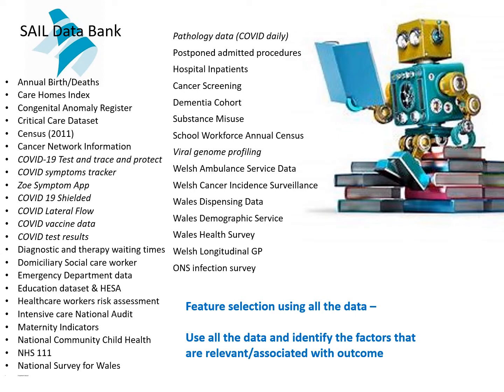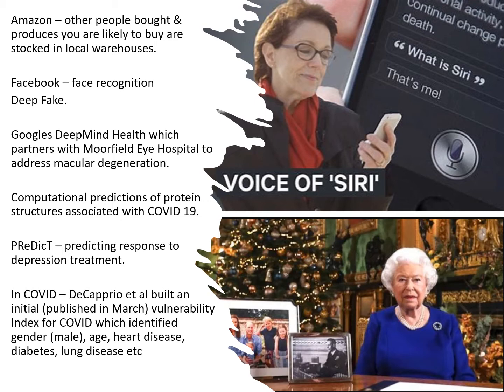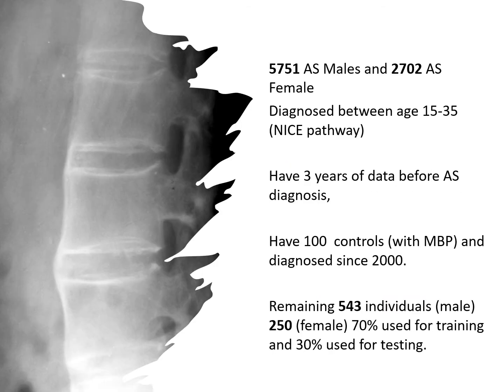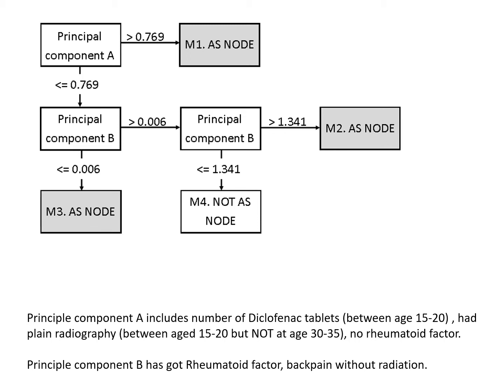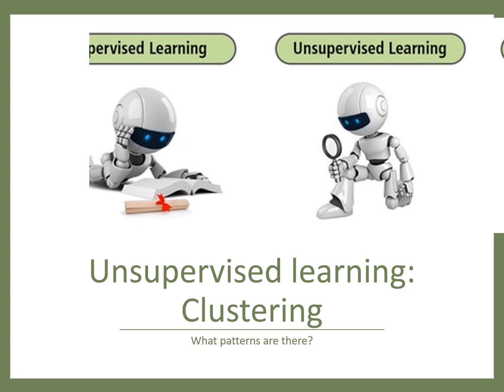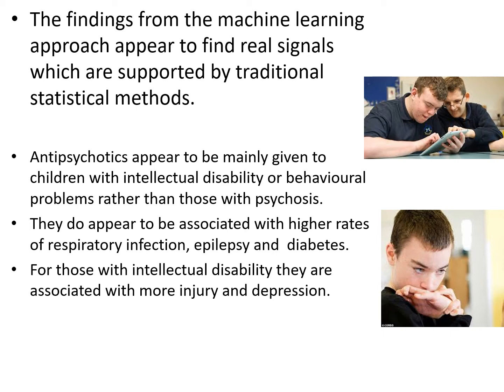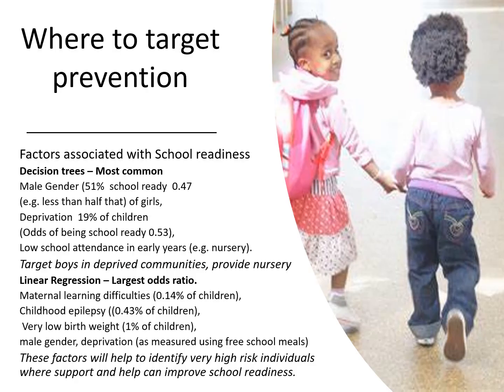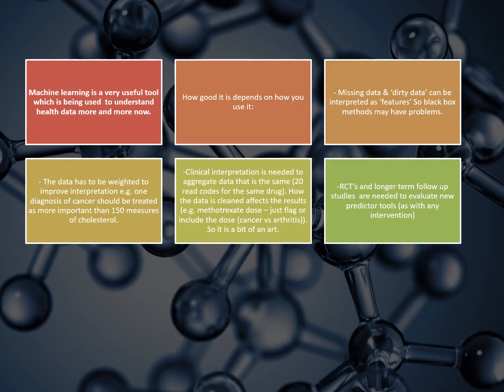PRIMM21 Sinead Brophy – Professor of PublicHealth Data Science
A 30 minute PRIMM21 presentation by Sinead Brophy – Professor of PublicHealth Data Science

Machine Learning in Big Data Epidemiology